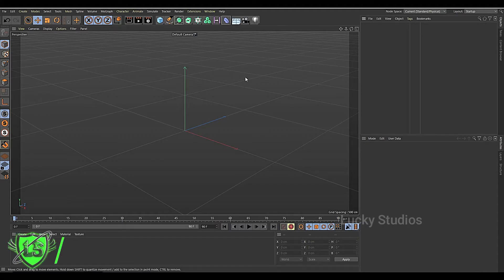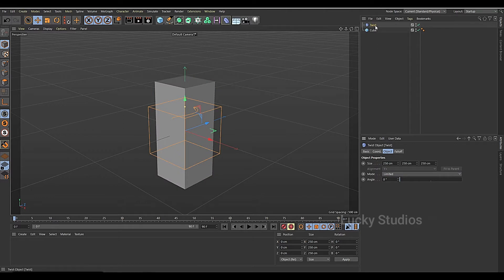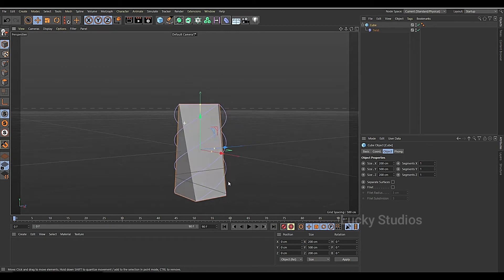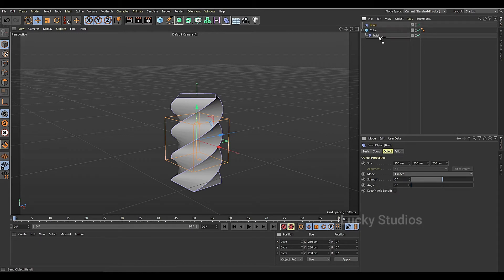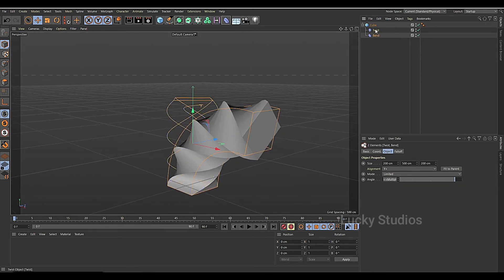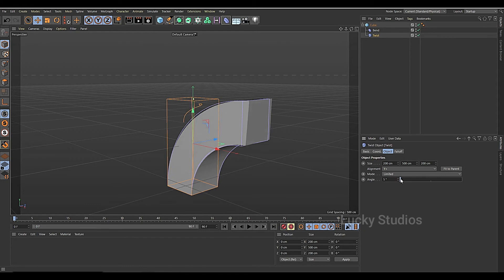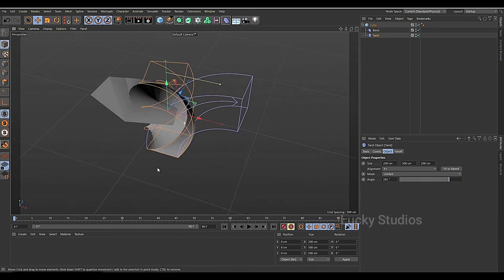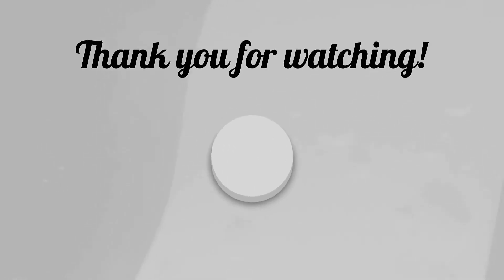Multiple Deformers in Cinema4D [ TELUGU ] || C4d Tutorials for Beginners || Lucky Studios